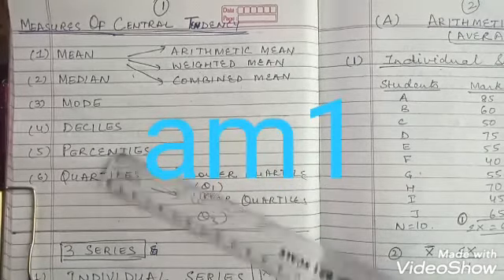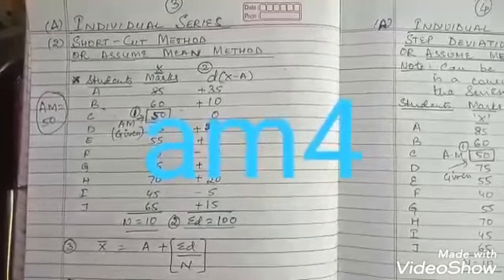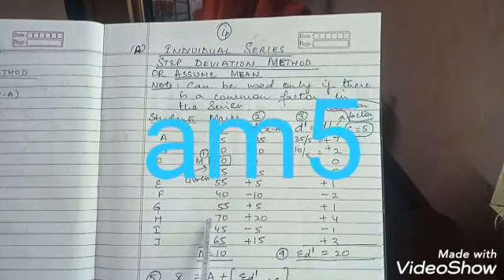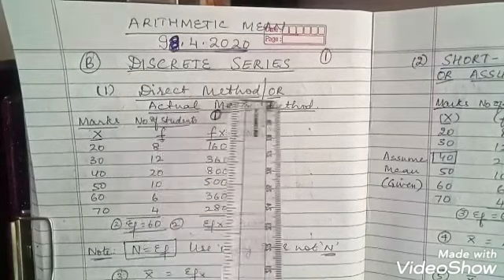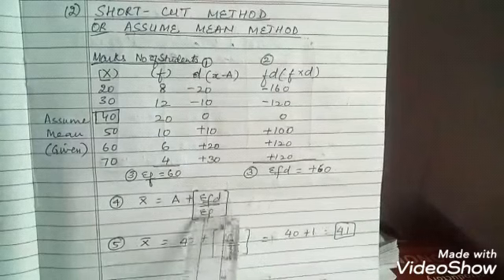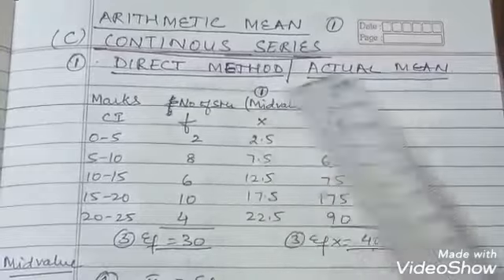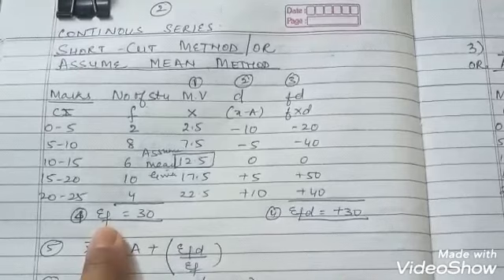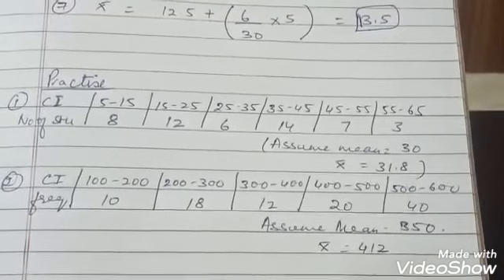ECONOMICS XI (CBSE) STATISTICS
INTRODUCTION (TYPES OF SERIES)
ARITHMETIC MEAN (ALL METHODS)